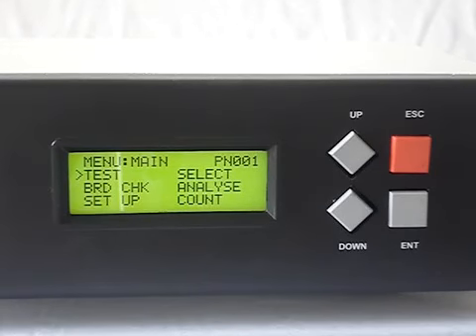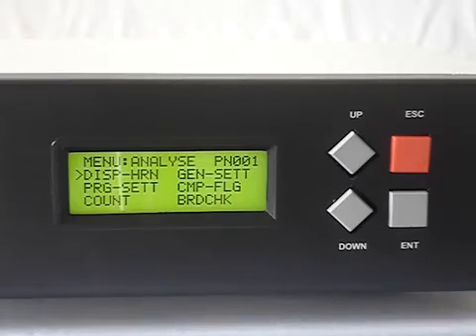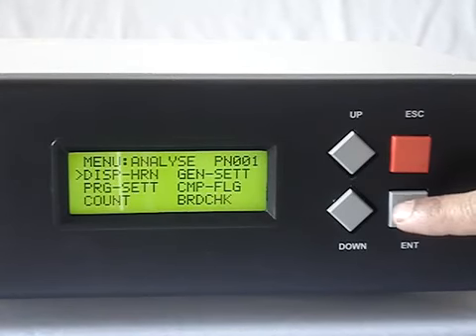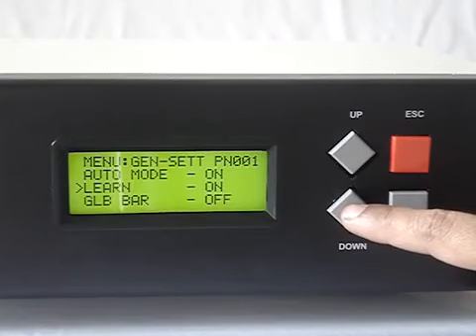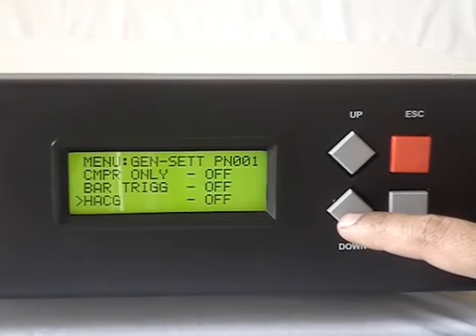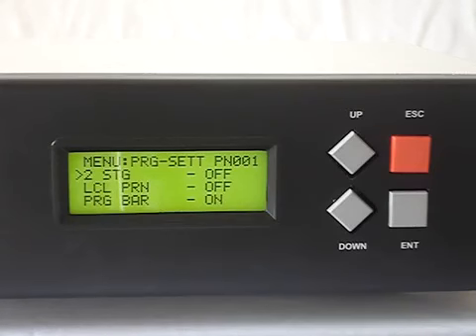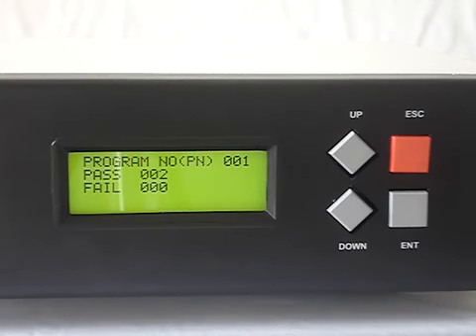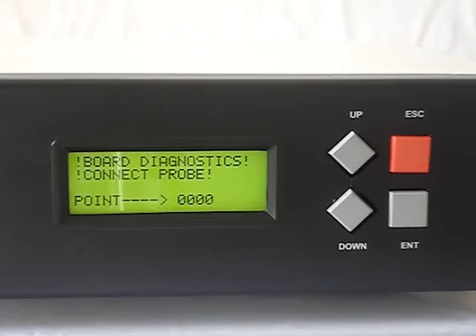A8. Analyse menu of FACT(Futura's Advanced Continuity Tester)